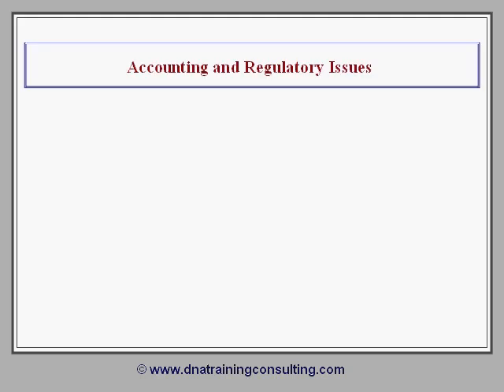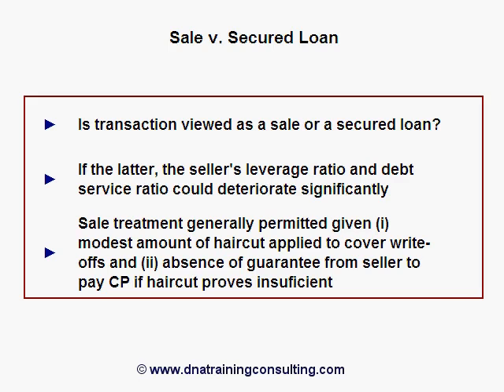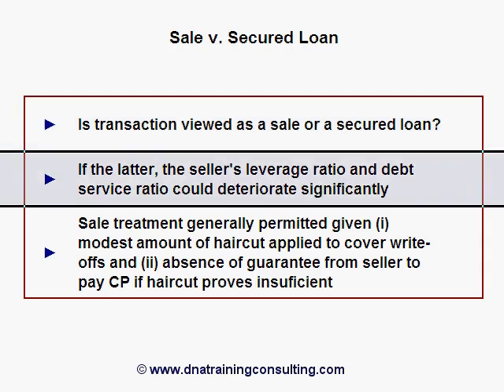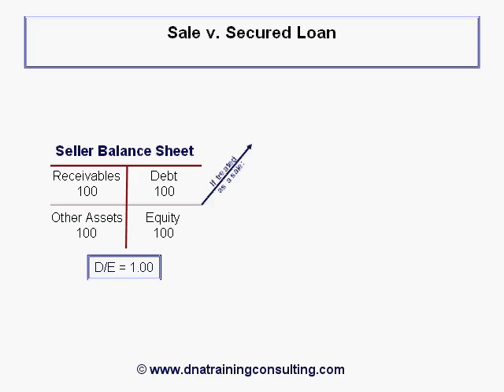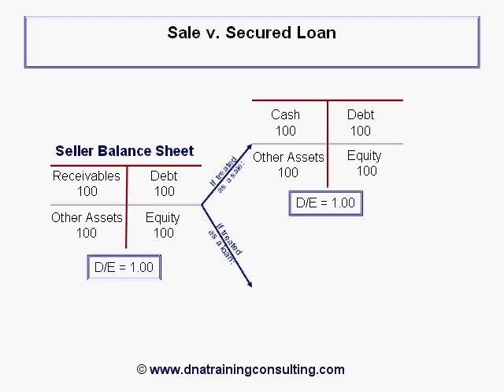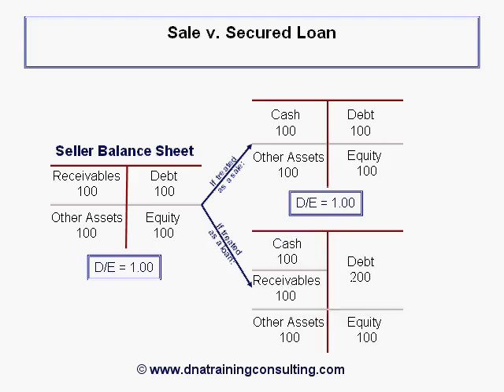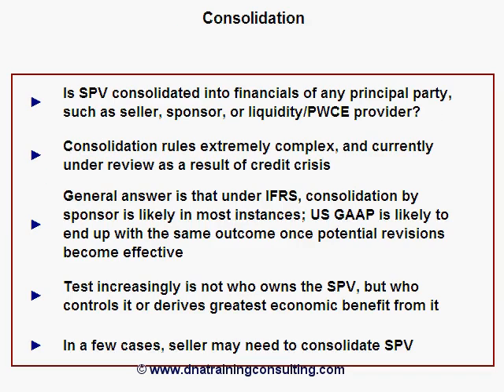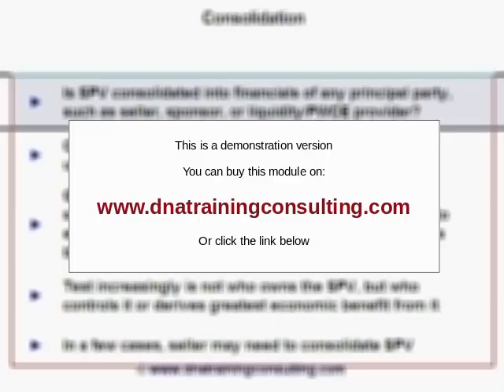Conduits and SIVs - Chapter 2 - Demo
Purchase full video access and explore related documents at your fingertips.

Chapter 2 reviews relevant sections of accounting and bank regulatory guidelines that relate to the conduit market and how these affect in important ways the economics of these vehicles and the ways they are established.

Target Audience: Structuring staff, risk managers, financial
control and audit

Prerequisite required:
- None

Prerequisite recommended:
- Synthetic CLOs
- Basle 1 and Basle 2